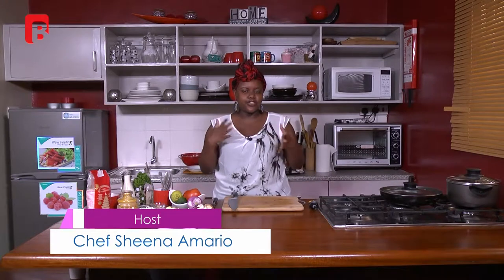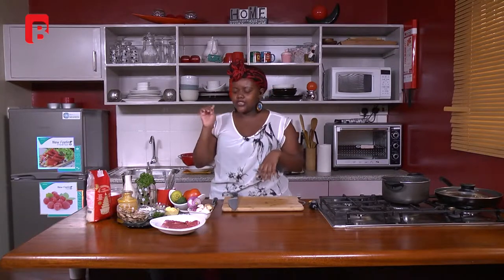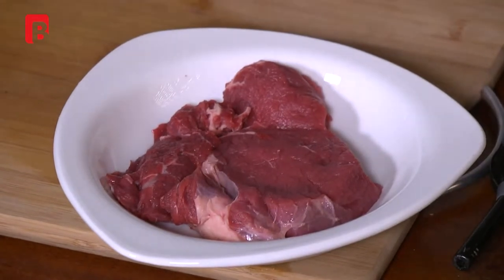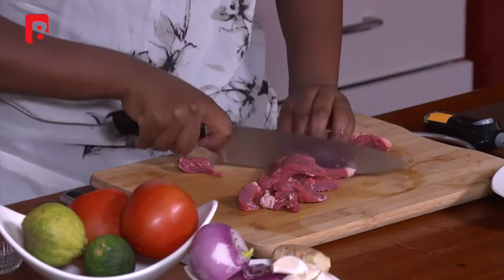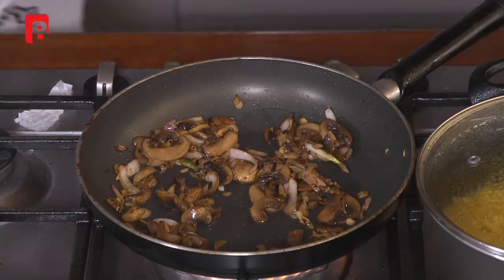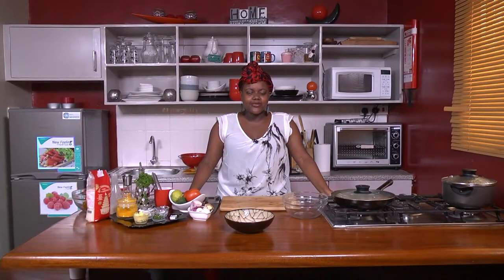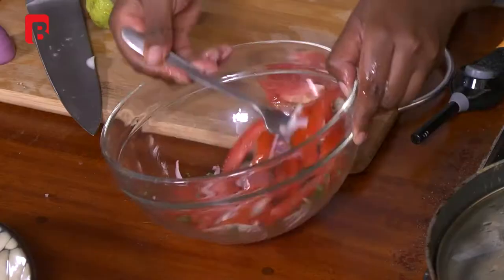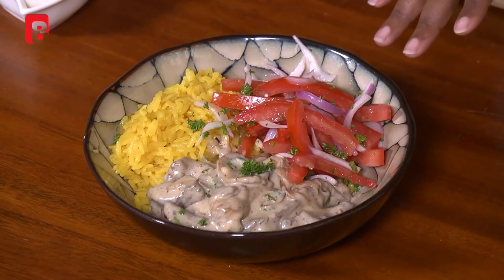DINNER GUIDE SSN 3 EPSD 4 BEEF STROGANOFF WITH TURMERIC RICE AND KACHUMBARI SALAD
Learn how to cook Beef stroganoff with turmeric rice and kachumbari salad.